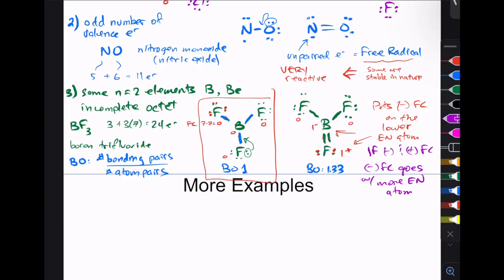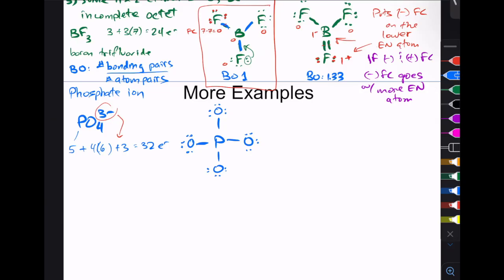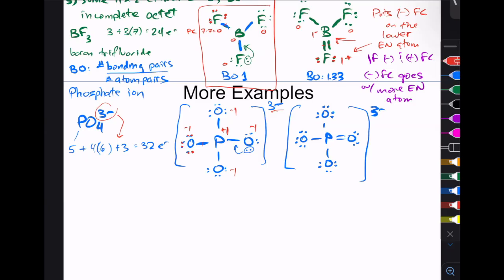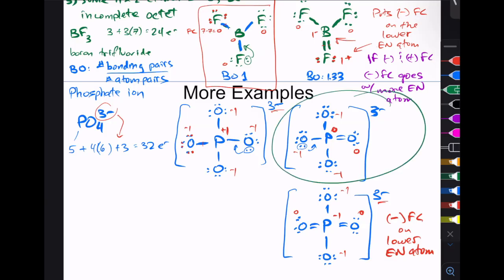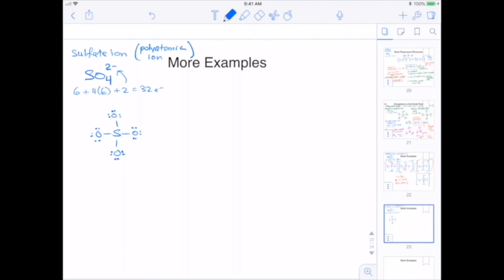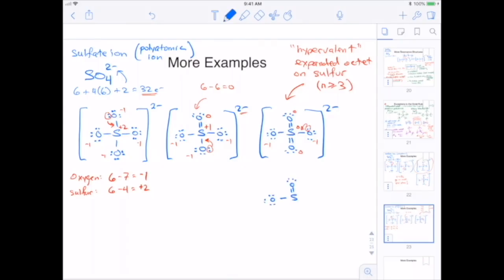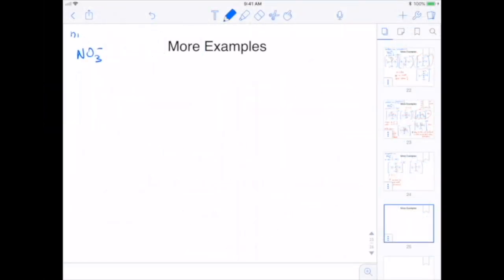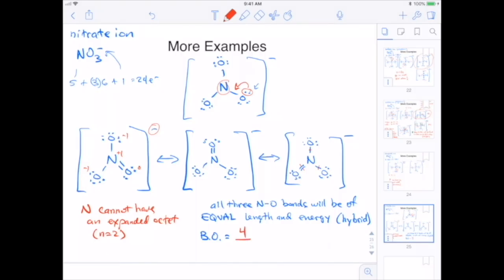Ch4 5 More Lewis Structures and Practice 22 min